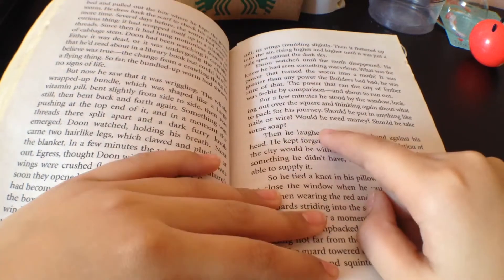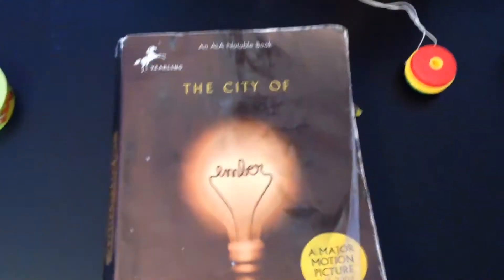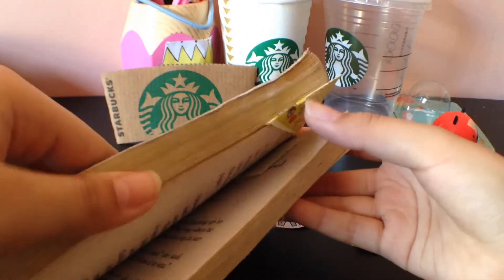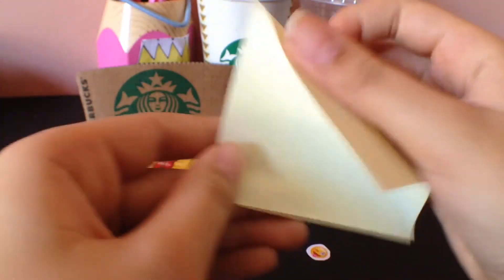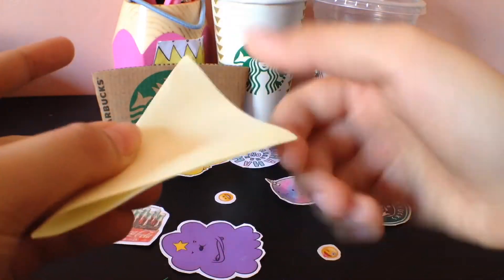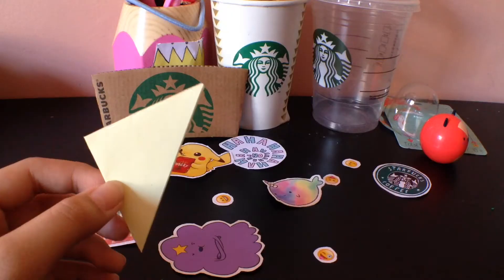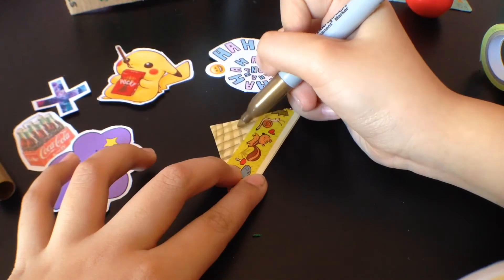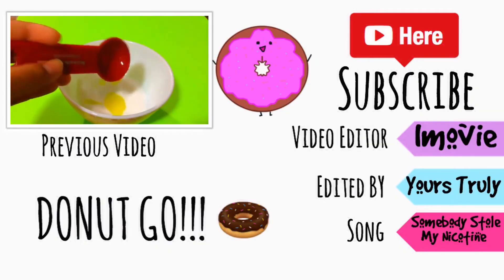DIY Bookmarks Using Sticky Notes!